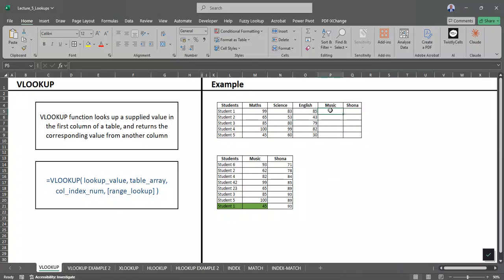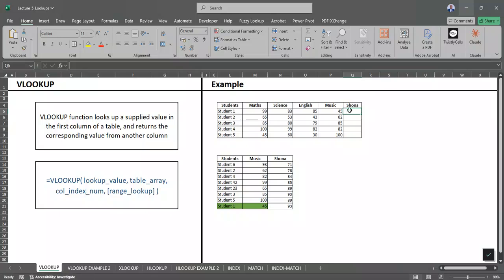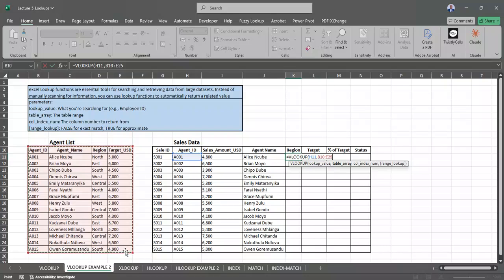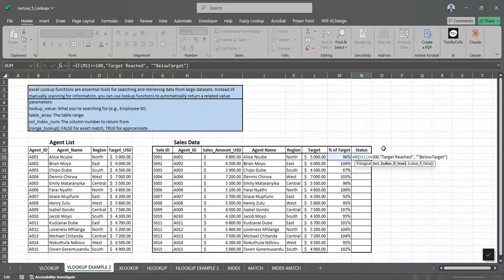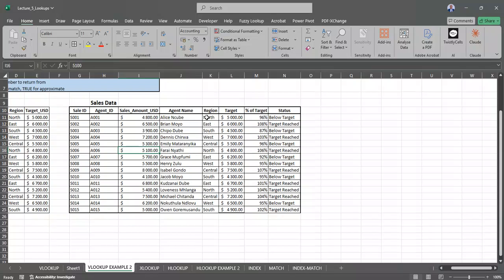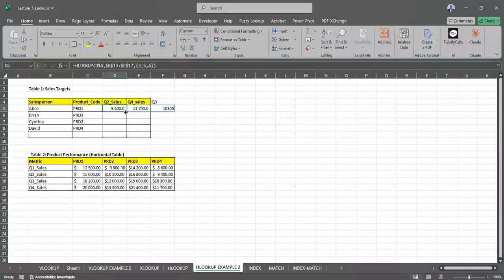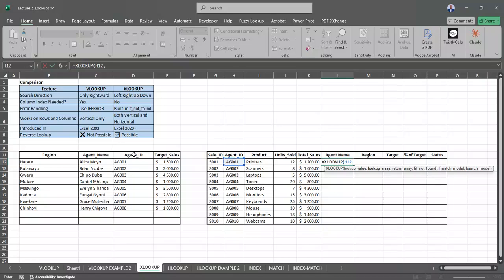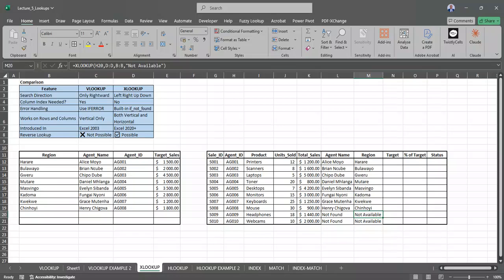Vlookup, HLookup and Xlookup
VLOOKUP, HLOOKUP, and XLOOKUP in Excel and master the most powerful lookup functions for finding data quickly and accurately! In this video, you'll learn how to search tables, match records, and retrieve information for reports, finance, HR, inventory, and business analysis.

🔍 In this video:
✅ VLOOKUP explained step by step
✅ HLOOKUP for horizontal tables
✅ XLOOKUP modern replacement for VLOOKUP
✅ Real business examples using lookup formulas

Perfect for beginners, students, accountants, analysts, HR teams, and office professionals.